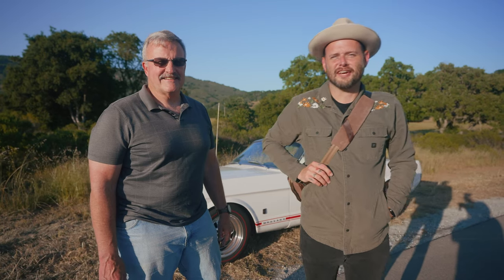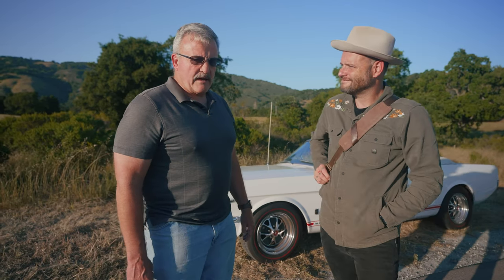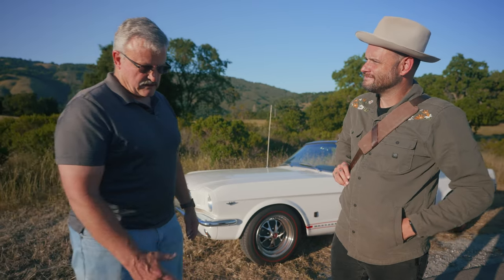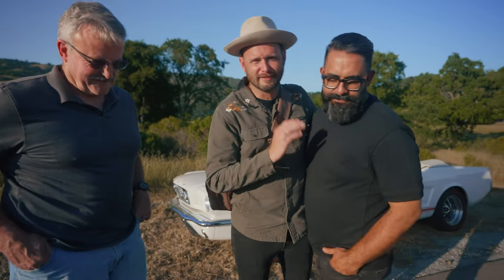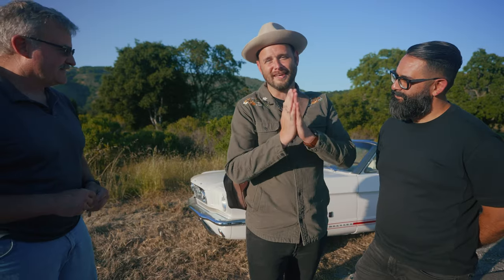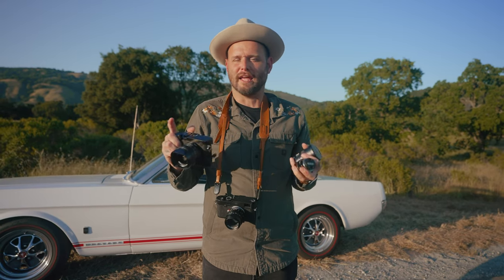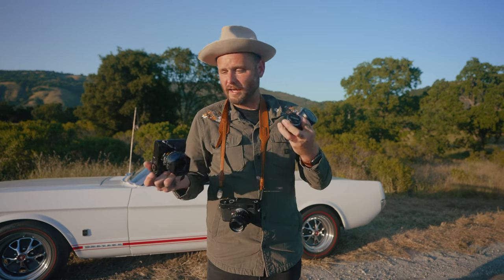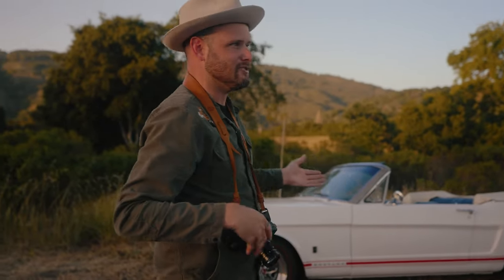Shooting a Classic Car with the Leica M10R & Leica Q2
About 10 months ago, I met a guy at the grocery store driving a 1965 Mustang convertible. We finally had a chance to connect and shoot some photos of his car!

Cameras used are the Leica M10-R with the new 50mm Summilux ASPH II (2023), the Voigtlander 35mm Ultron VMII, and the Leica 90mm Summarit f/2.5. Also the Leica Q2 with it's 28mm Summilux.

0:00 - Intro
3:27 - Tip 1
4:37 - Tip 2
6:30 - Tip 3
7:11 - Outro

Special thanks to Bart, Jesse (@jessemendozasj), Jordan (@jordanmendozamedia), and Jenn (@wildwithjenn) all on IG!